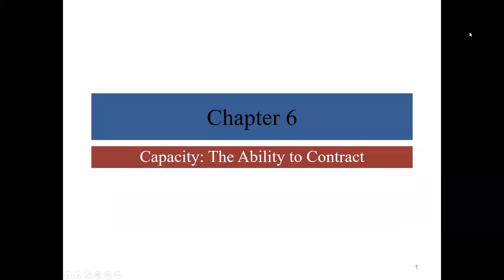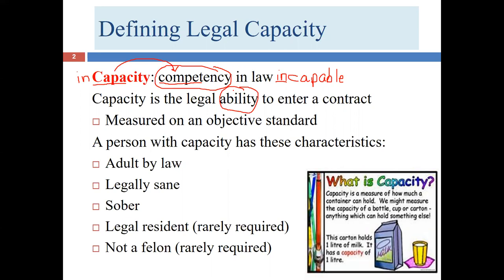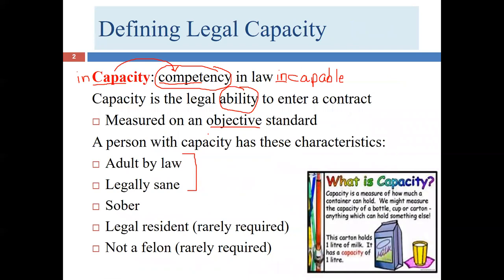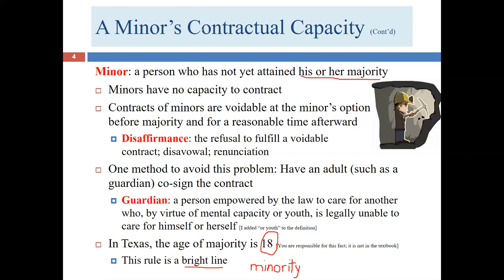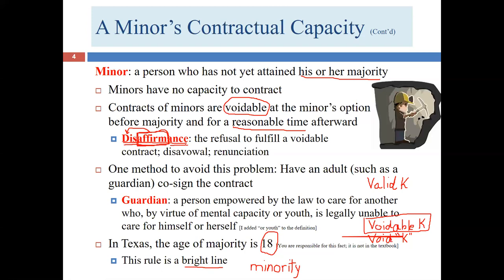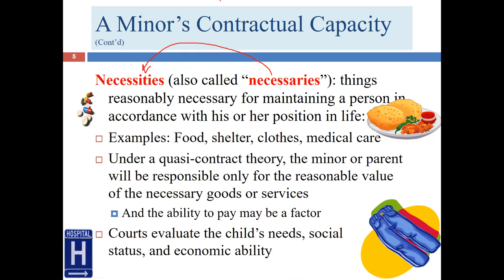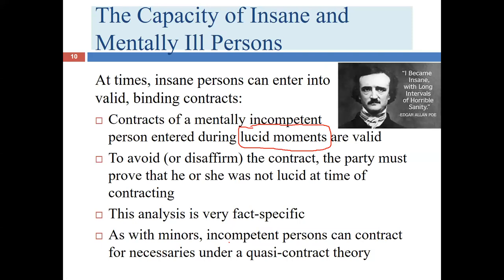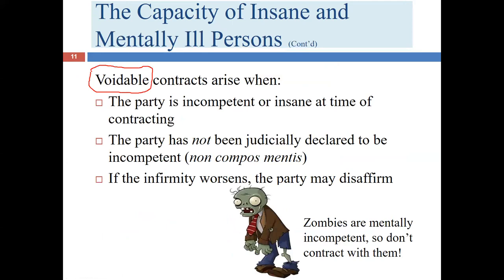Lecture 1 for "Chapter 6: Capacity: The Ability to Contract" (LGLA 1351)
Lecture 1 for "Chapter 6: Capacity: The Ability to Contract" (LGLA 1351). This lecture covers the issues of capacity relating to minors and the insane. Relevant to LGLA 1351 and BUSI 2301.